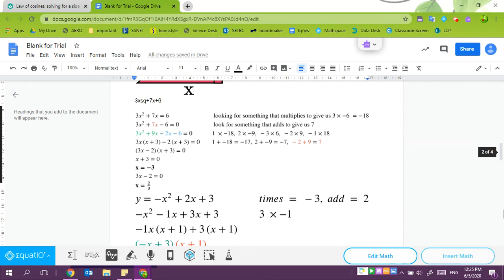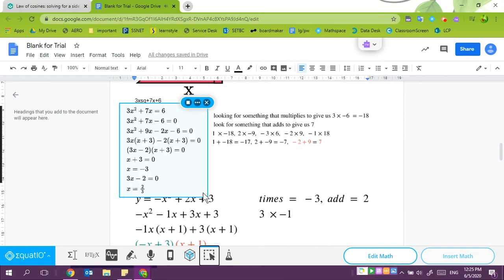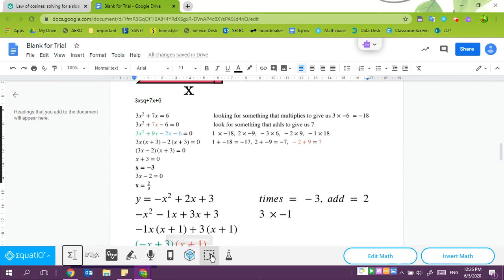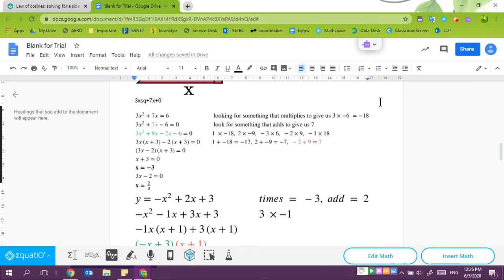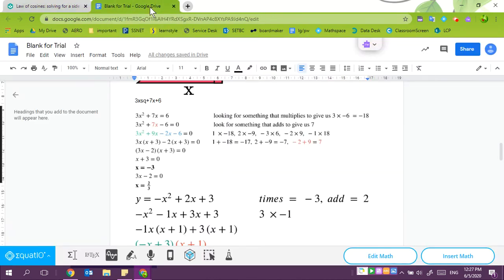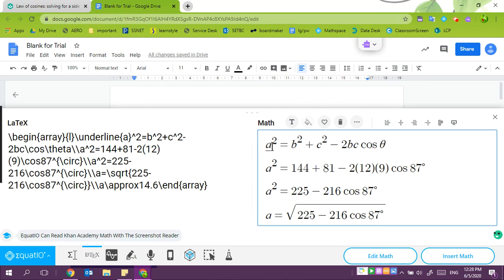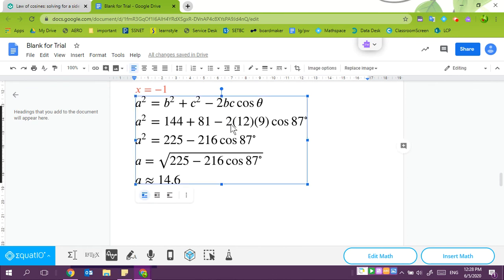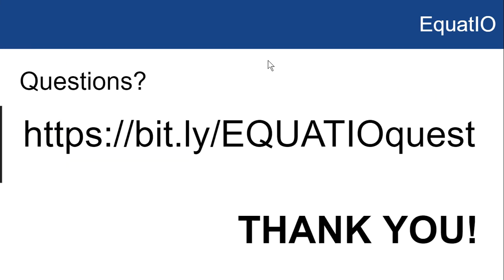09 EquatIO Screenshot Reader